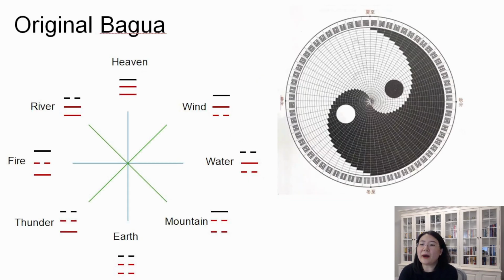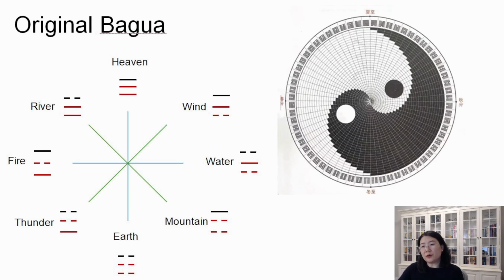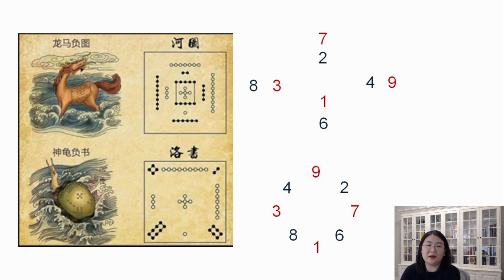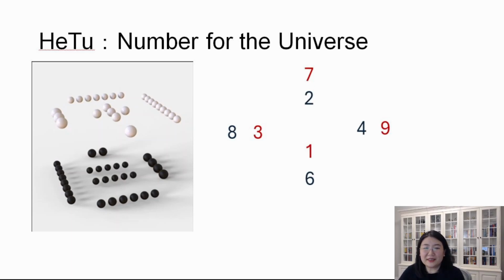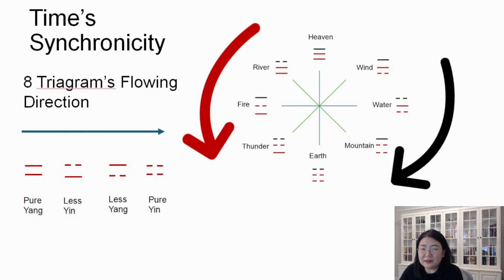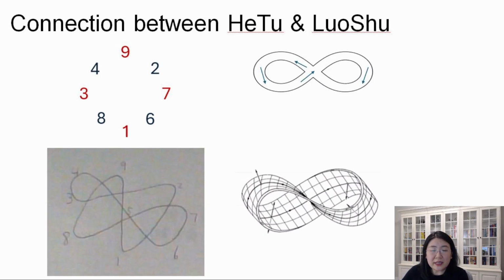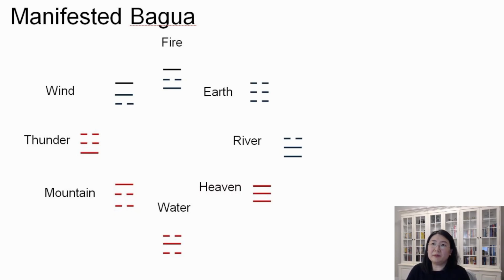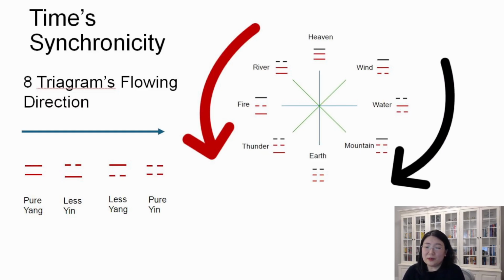2.2 Bagua and Hetu Luoshu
Bagua is the sequential arrangement of the 8 basic trigrams in I Ching.  In the previous episode, I shared how the 8 basic trigrams came about.  In today's video, you can learn the two different Bagua: the original and manifested versions, similarities and differences between the two, and why they reveal the ways of the universe and why I Ching can be used as a prediction tool.